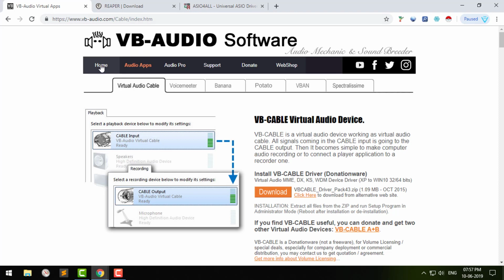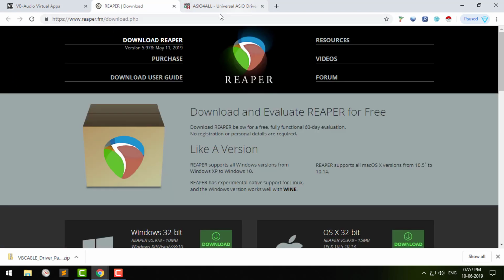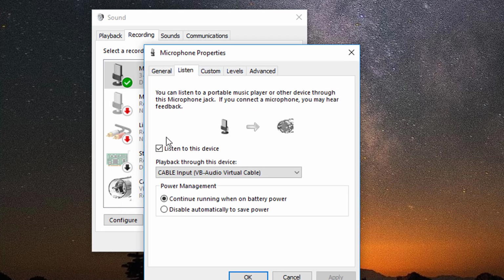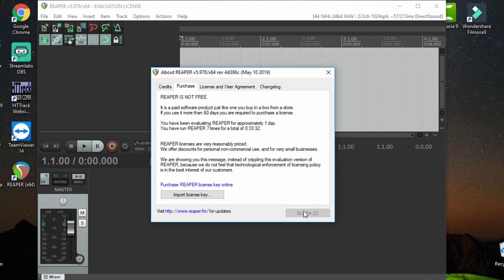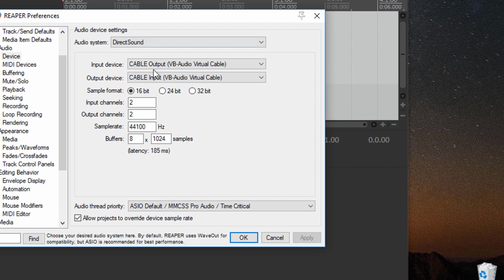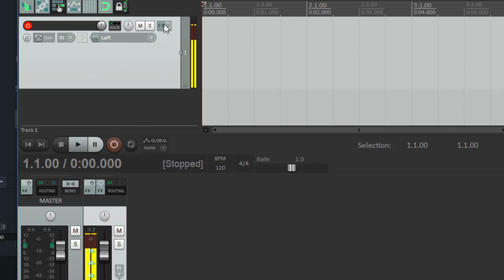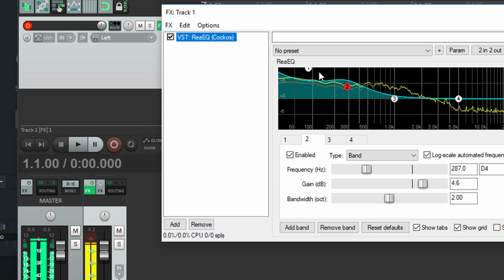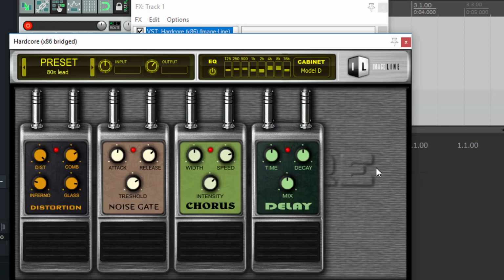Add Effects in MIC LINE with LIVE Recording 🔴 Add FX to VOICE - New Trick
(this will be helpful if you installed FL Studio and wanted to use FL studio effects.